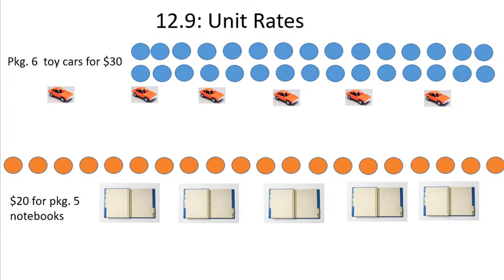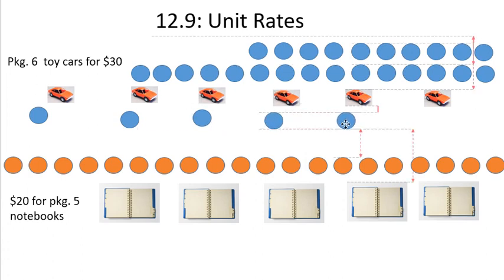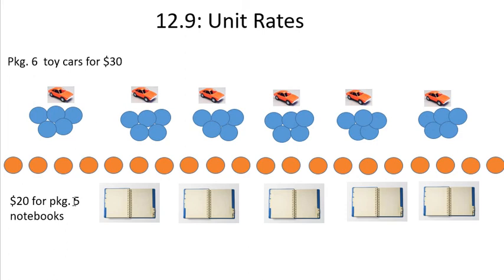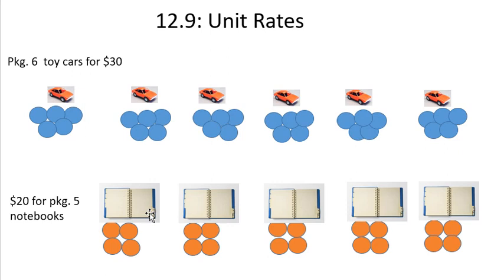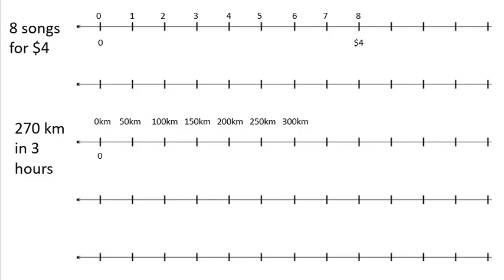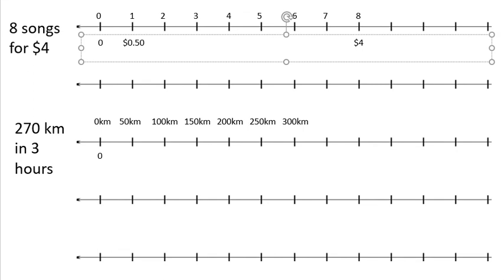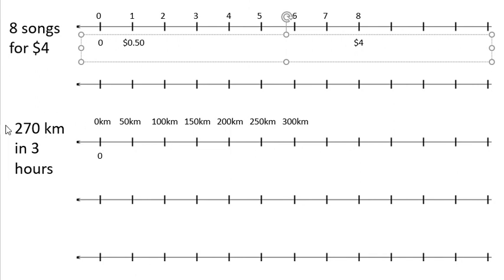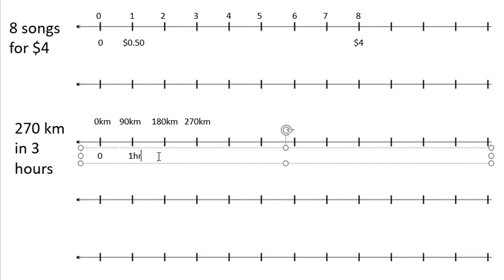Ch. 12.9 Unit Rates